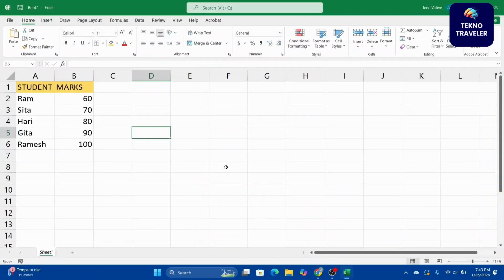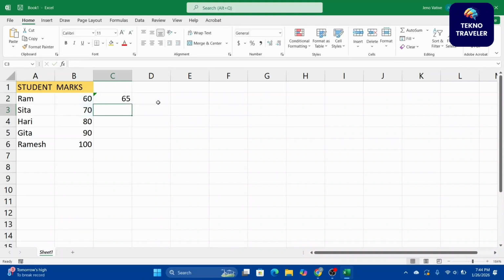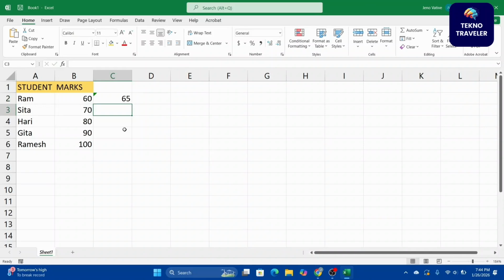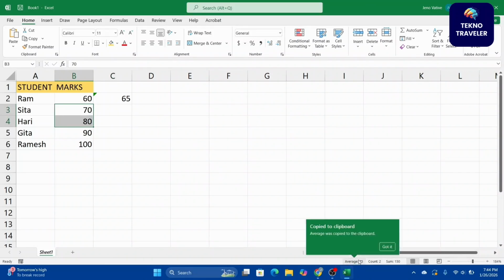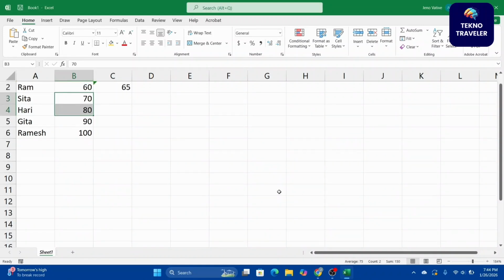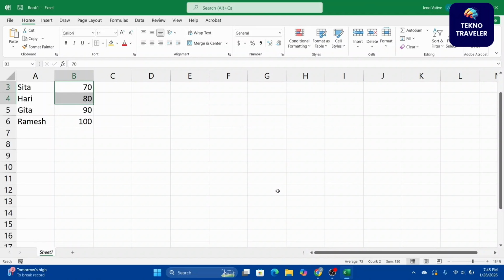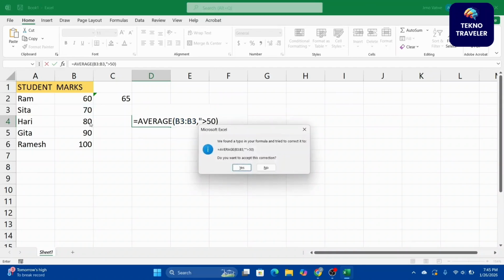HOW TO CALCULATE AVERAGE IN EXCEL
If you’re trying to learn how to calculate average in Excel, this video is exactly what you need. In this tutorial, I’ll explain how to calculate average in Excel step by step using simple formulas that work for beginners and professionals alike. Whether you’re searching for how to find average in Excel, Excel average formula, or how to calculate mean in Excel for marks, numbers, or data ranges, this guide will help you understand everything clearly and quickly.

In this video, you’ll learn:

How to calculate average in Excel using the AVERAGE function
How to find the average of numbers in a selected range
How to calculate average excluding blank or zero cells
How to calculate average for marks or scores in Excel
How to fix common average formula errors in Excel